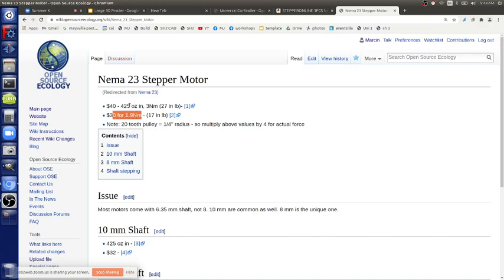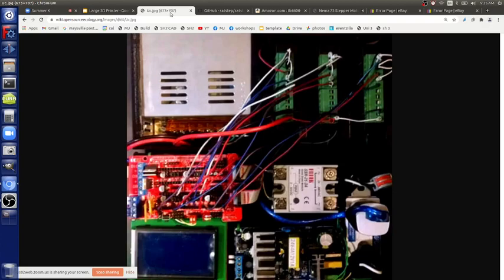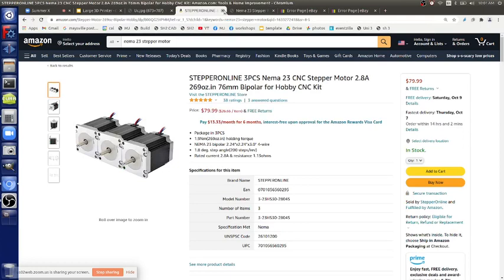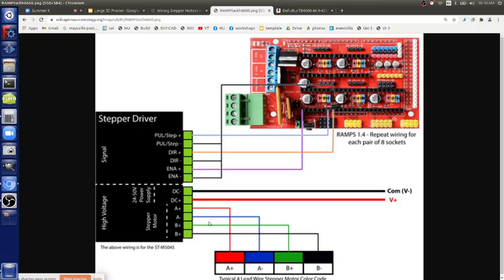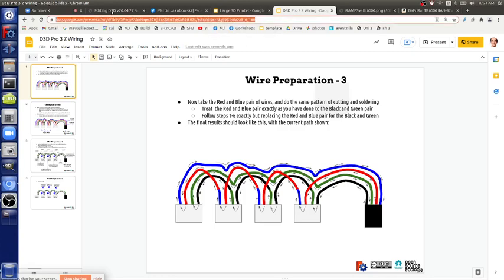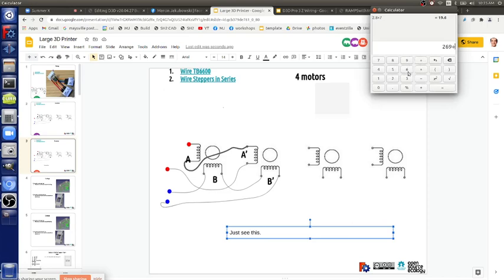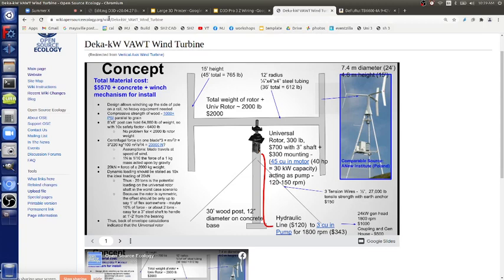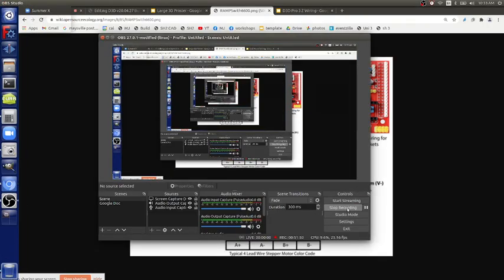Large 3D Printer - Controller